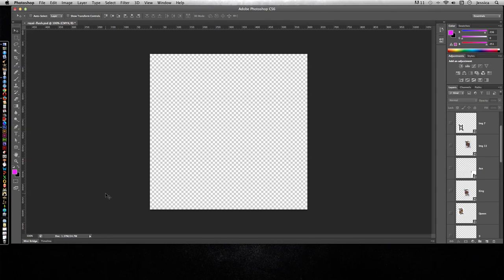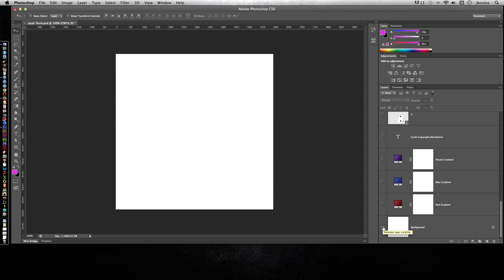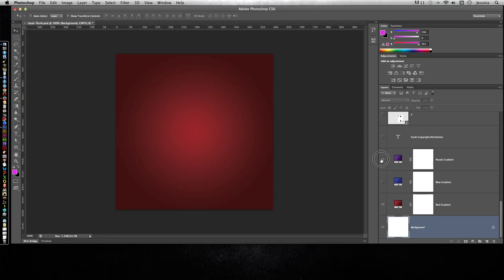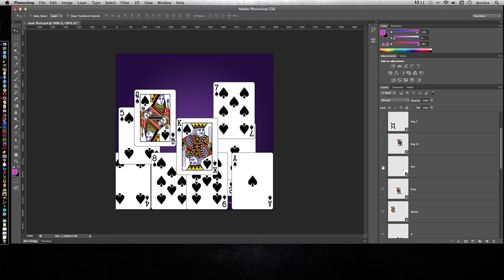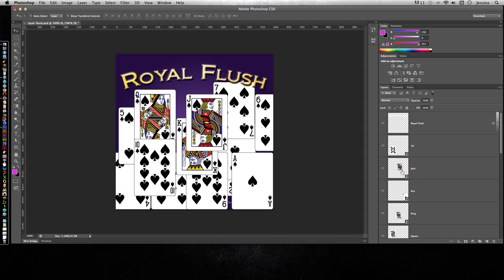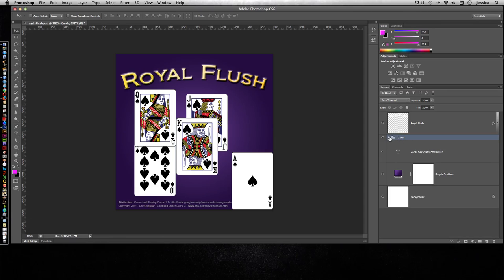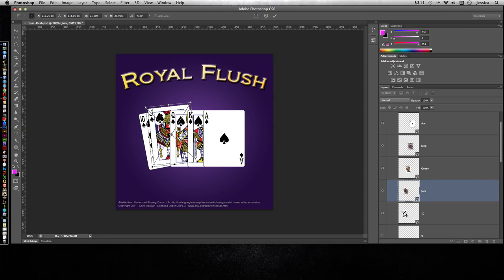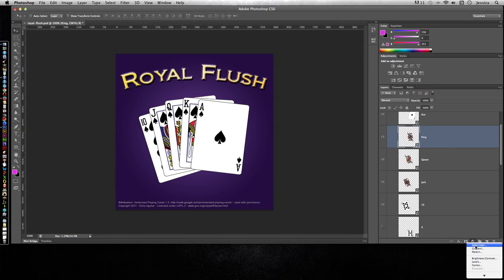Layer Basics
Learn the basics of working with layers in Adobe Photoshop including naming, organzing, deleting, adding, and transforming them.